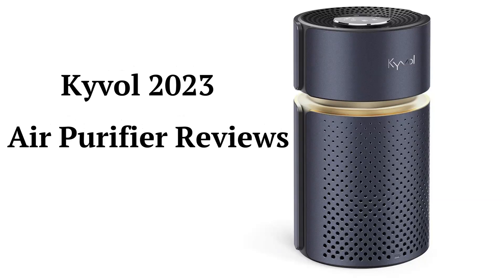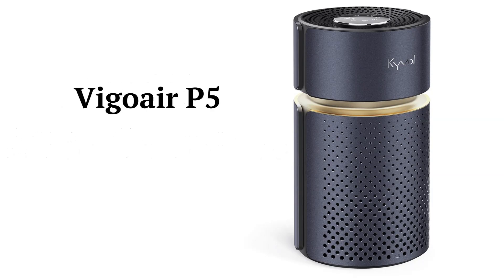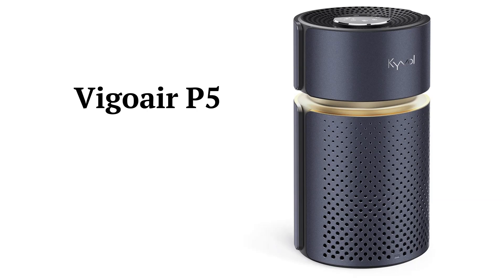HvacRepairGuy 2023 Kyvol Brand Air Purifier Reviews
In this video, HvacRepairGuy reviews the 2023 Kyvol brand of air purifier units. The reviews are for the Vigoair P5 model.

You can get the reviews of all of the brands